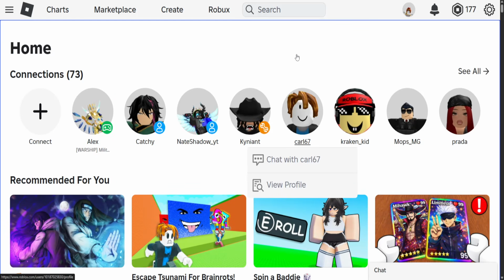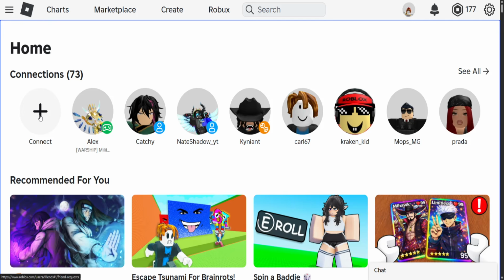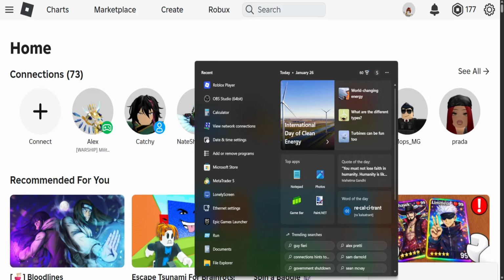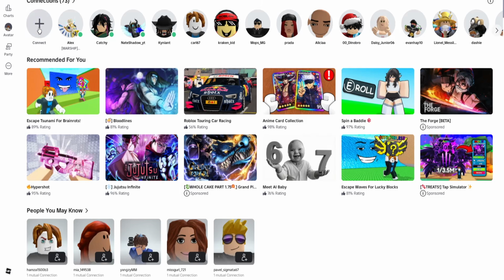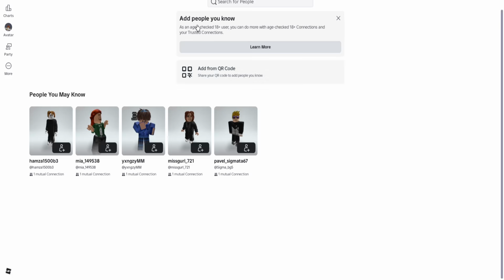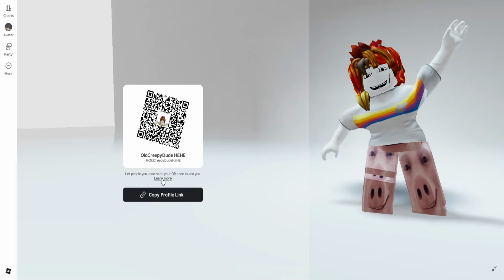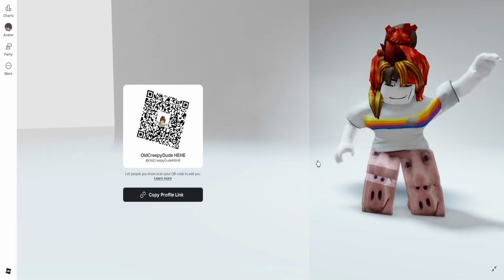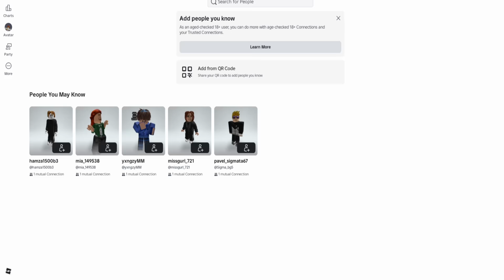How To Add Someone As A Trusted Connection In Roblox (Computer)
In this video I show you how to add someone as a trusted connection in Roblox. If you want to learn how to add trusted connections in Roblox then this is the tutorial for you.